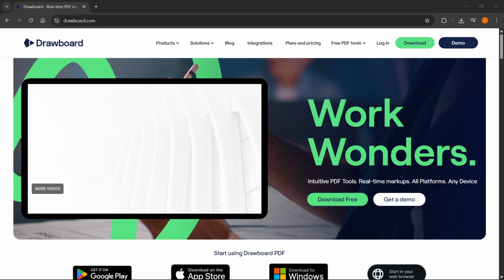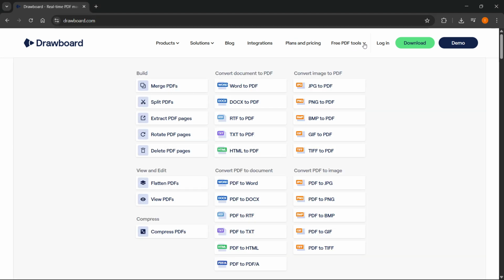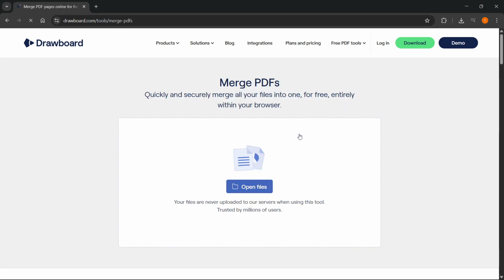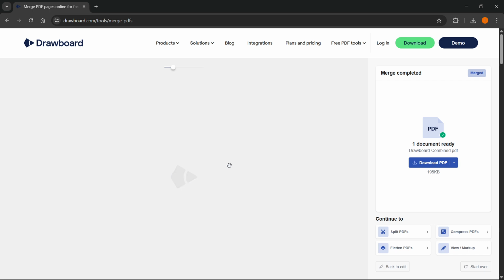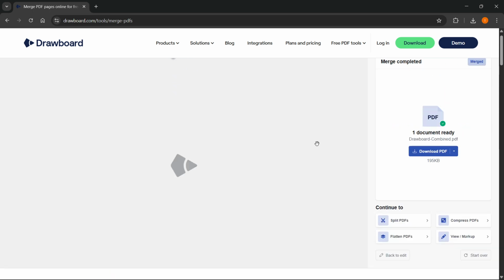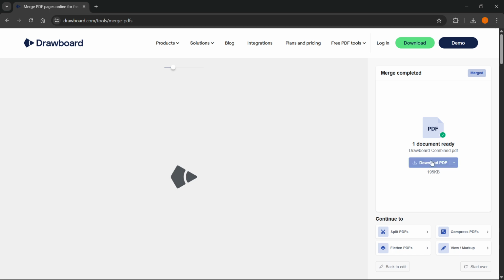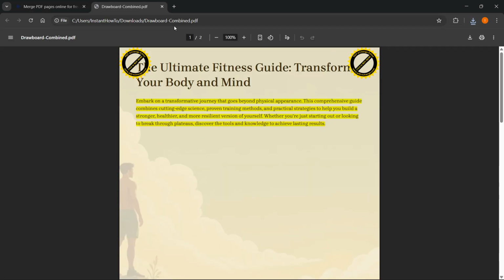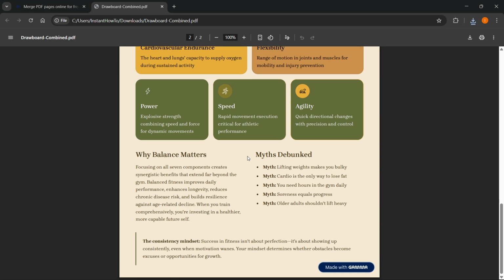How To COMBINE PDF FILES In Drawboard PDF (QUICK & EASY) 2026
In this video, I'll show you how to combine PDF files in Drawboard PDF. This is a complete step-by-step guide on merging multiple PDF documents into one file using Drawboard PDF in 2026. If you want to organize your PDFs quickly and easily, this is the video you need to watch!